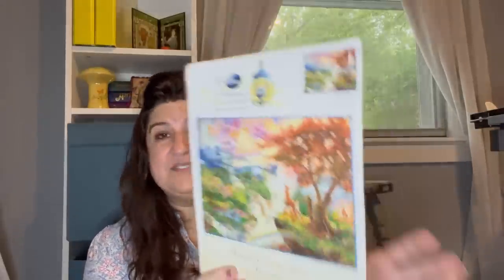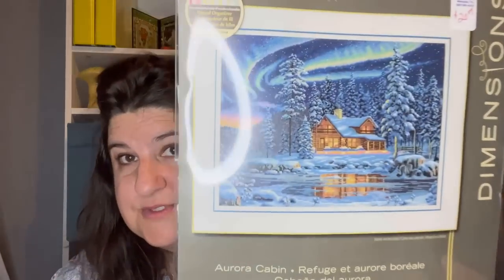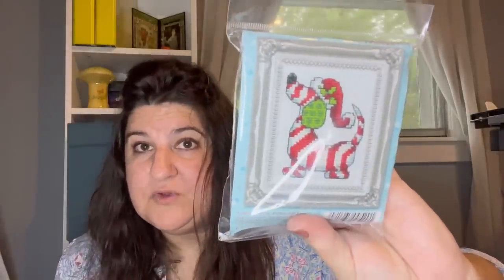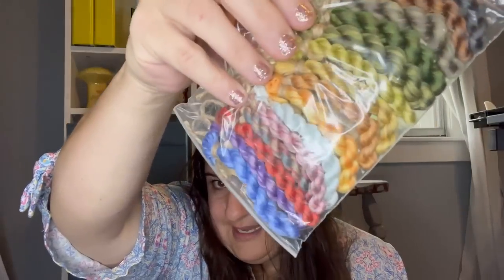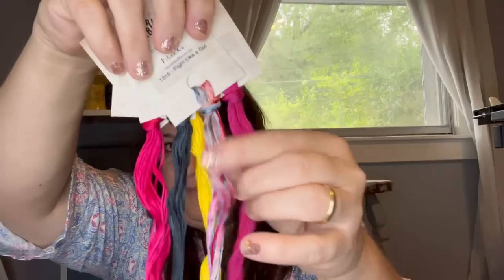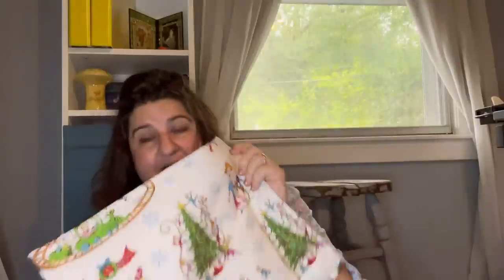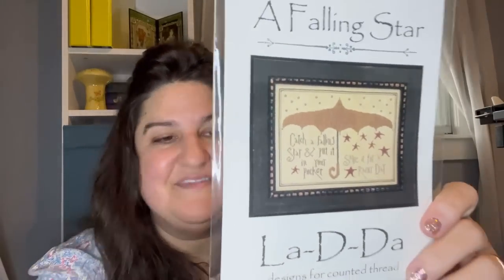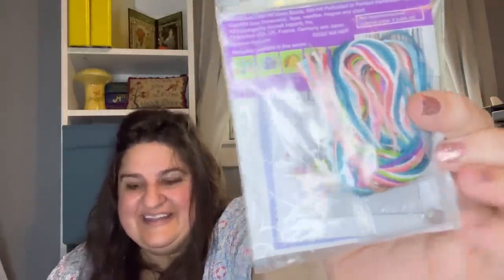FlossTube Extra #10- Kit Parade Disney Dreams, Dimensions, Mill Hill, Forbidden Fiber Co, & more!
more frequent progress updates: Memphis.Sarah.E

Stitchy Stuff- shops & websites

River Town Designs US